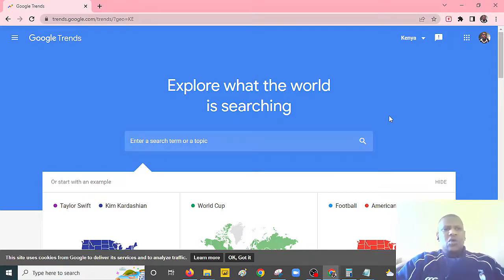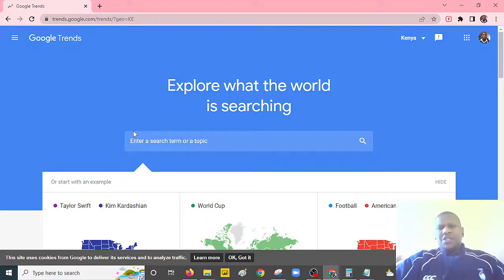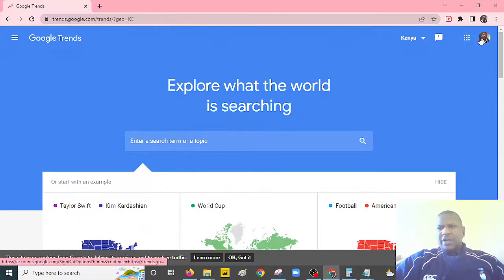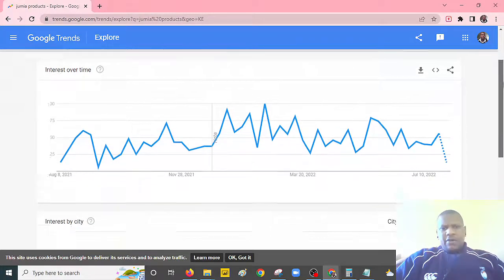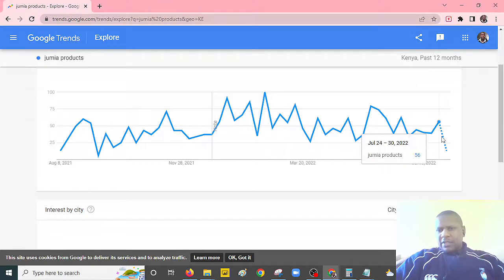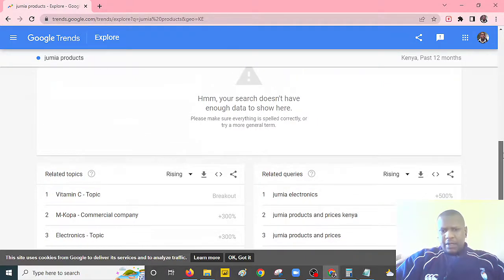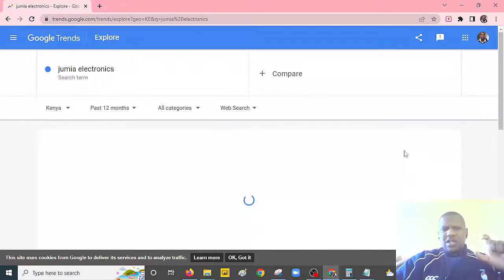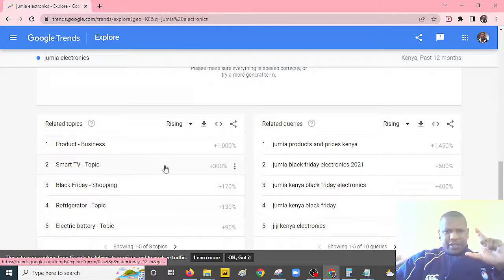How To Identify Trending Products To sell on Jumia - Using Google Trends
Google Trends is an online tool that helps users visualise and discover trends in people’s search behaviour within Google Search, Google News, Google Images, Google Shopping and YouTube. Specifically if you want To Identify Trending Products To sell on Jumia

It is an extremely useful tool when it comes to reviewing most searched product on Jumia. It will not only allow users to see what topics and queries have been popular in searches but will also give access to data containing how often specific searches have been made over a certain period of time, that you can specify in the filters.

Also check on the following video;